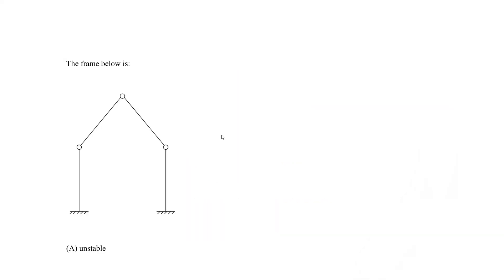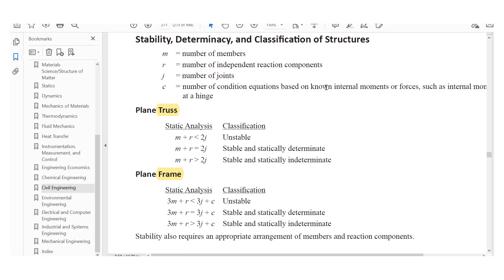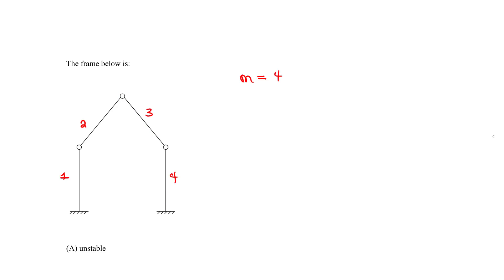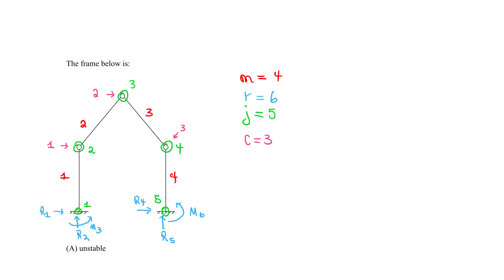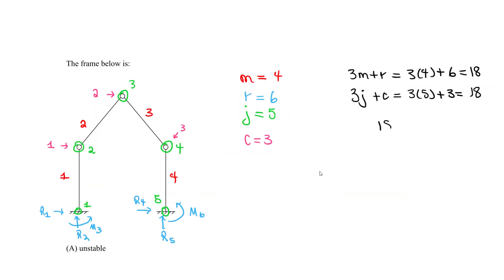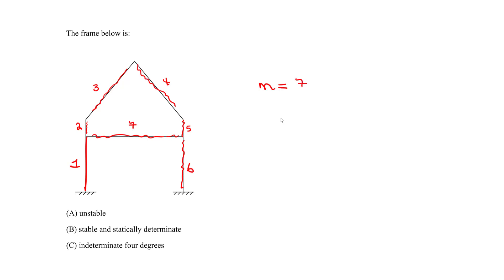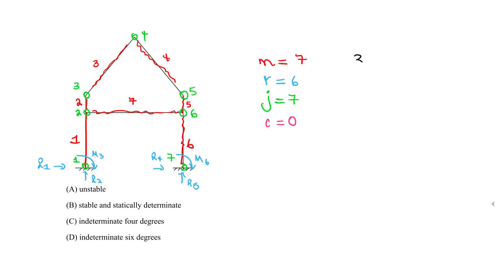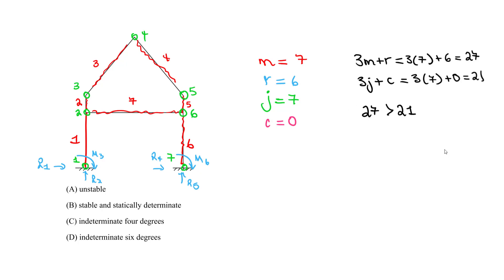FE Exam Review - FE Civil - Structural Engineering - Determinacy and Stability - Frames